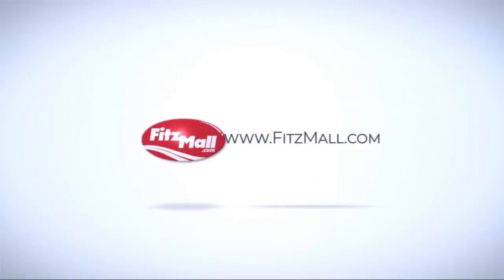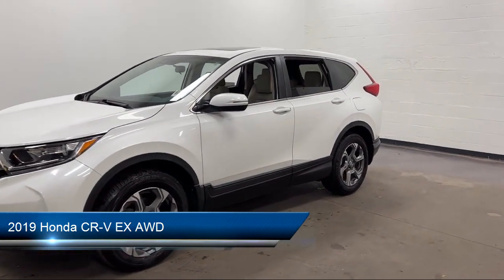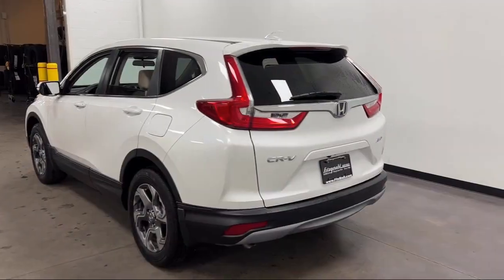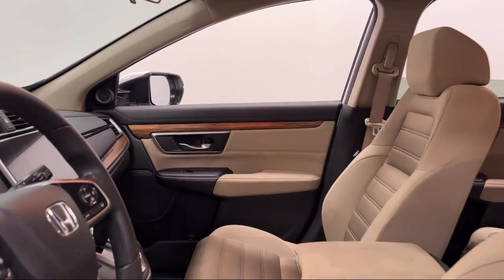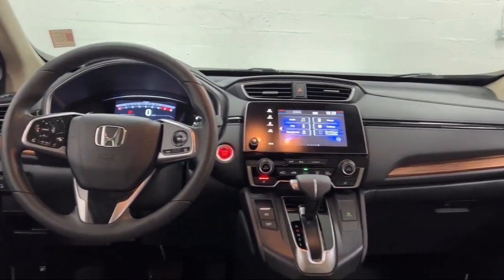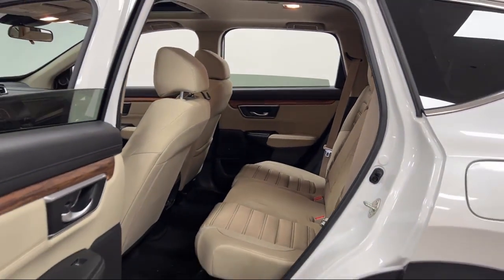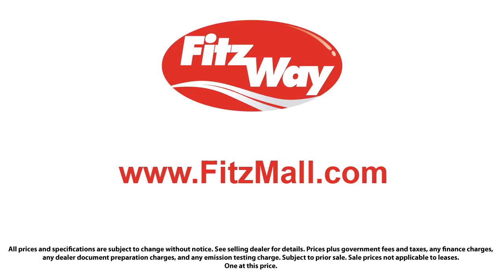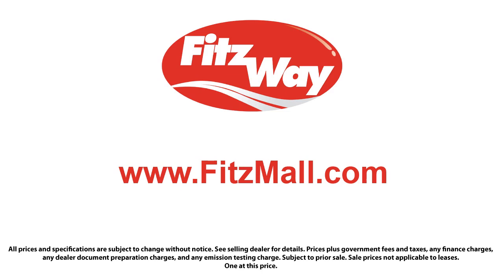2019 Honda CR-V EX AWD Clearwater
2019 Honda CR-V EX AWD - Stock Number: S420341A - VIN: 5J6RW2H5XKL023993.